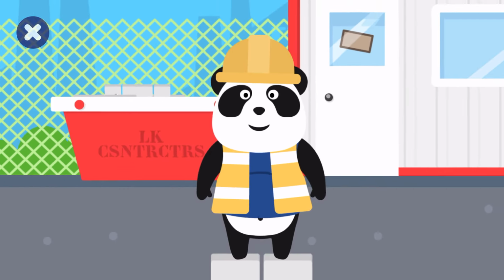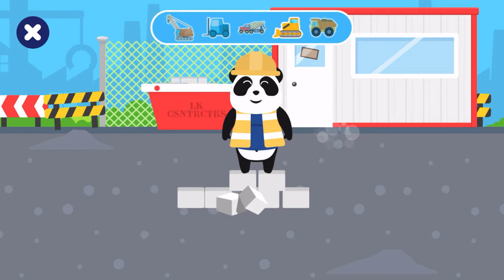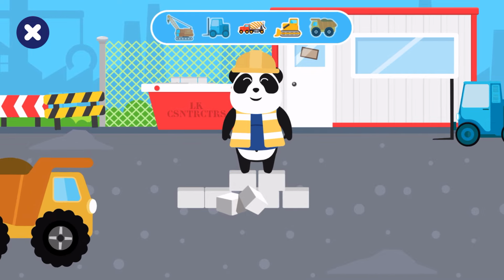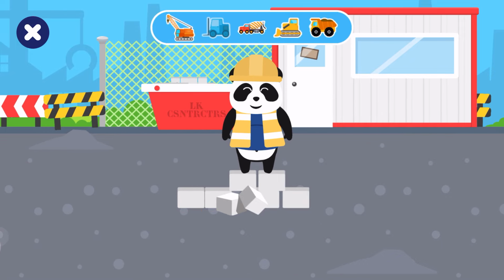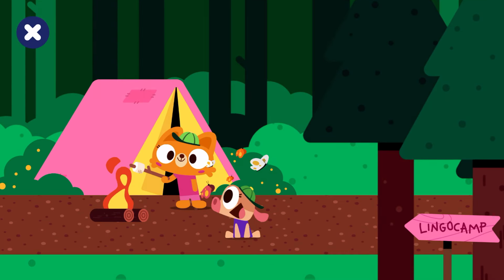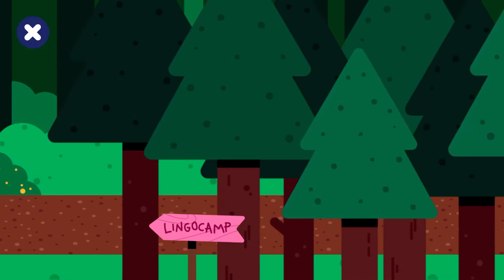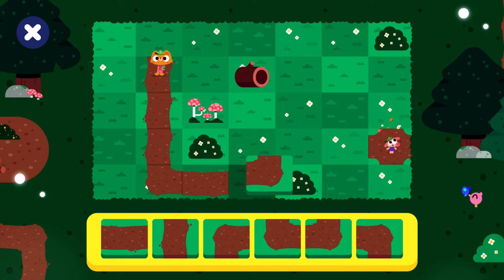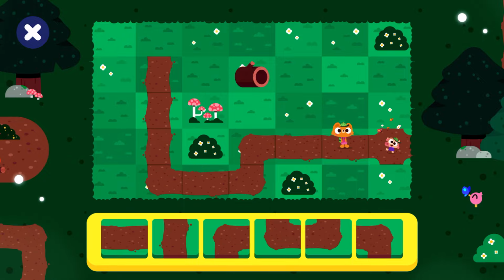Spelling- Phonic |Construction Site | Problem- Solving : Camp Part 5 |Play and Learn English Games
Hello guys,
I'm Thành
Discovery my podcasts